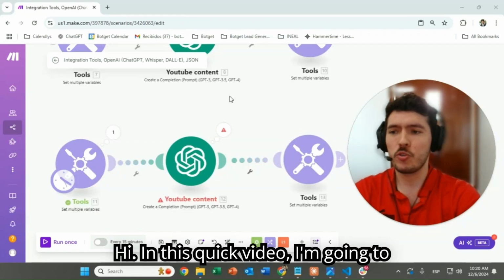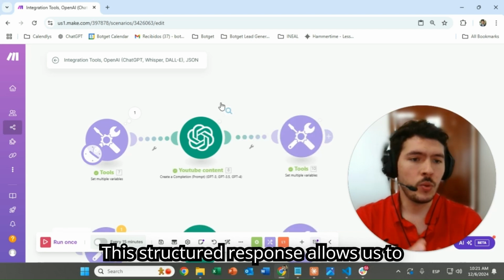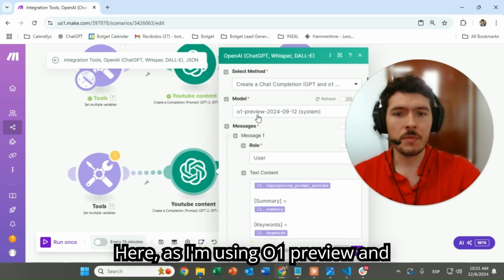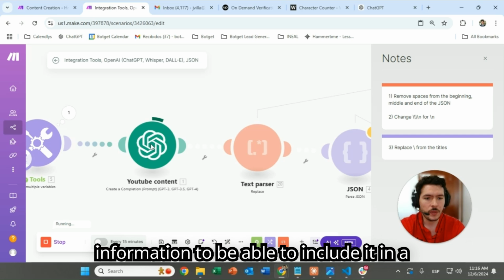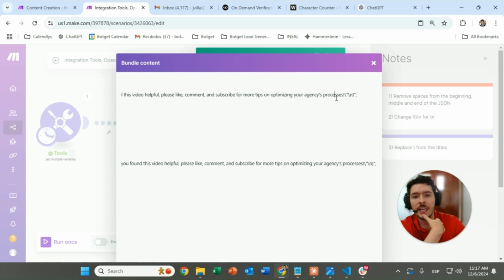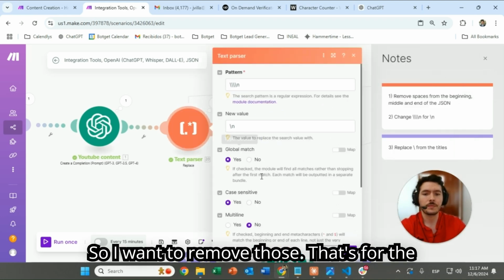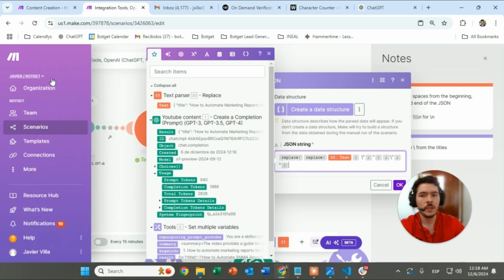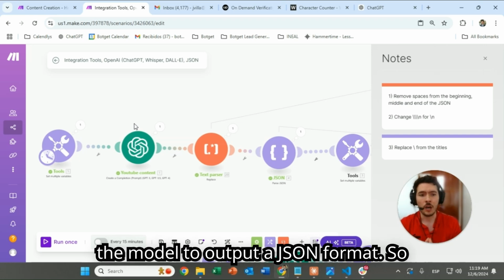How to Get Structured AI Responses in Make.com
Struggling to get structured AI responses in Make.com for your SMMA?

Discover a step-by-step solution to transform AI outputs into usable JSON.

Are you facing challenges on how to get structured AI responses in Make.com? In this video, we provide a practical guide for Social Media Marketing Agencies (SMMAs) to efficiently integrate AI outputs into their workflows. Learn how to transform AI responses into structured JSON formats within Make.com, even when the platform lacks built-in support for this feature.

We'll show you how to pre-process AI data by removing new lines and unnecessary spaces, ensuring smooth data integration and usage within your workflows. We'll delve into leveraging OpenAI's o1 Preview model to enhance your SMMA automation, allowing you to automate routine tasks, reduce manual workload, and increase productivity. By implementing this method, agencies with 10-50 employees can simplify data handling, enhance automation, and improve operational scalability.

Whether you're trying to automate SMMA workflows with AI or integrate OpenAI models into Make.com, this tutorial will guide you through overcoming integration challenges. By the end of the video, you'll know how to get structured AI responses in Make.com, enhancing your agency's efficiency and leveraging advanced AI instructions for better results.

Learn More 👇
How to Control AI Outputs with this JSON Schemas Tool